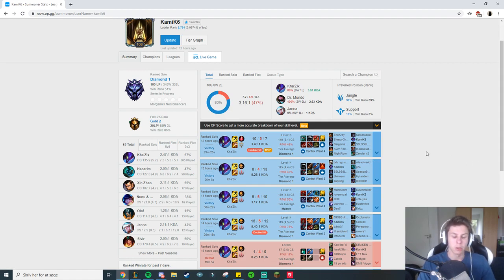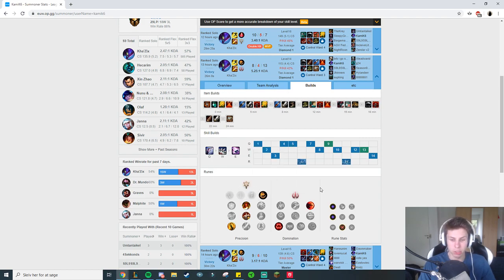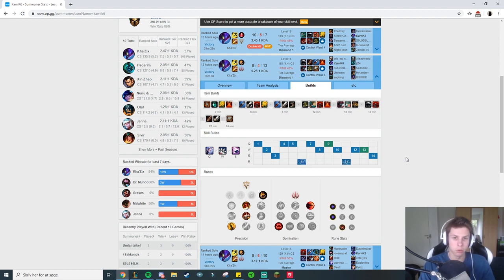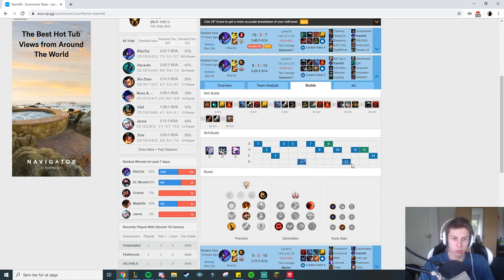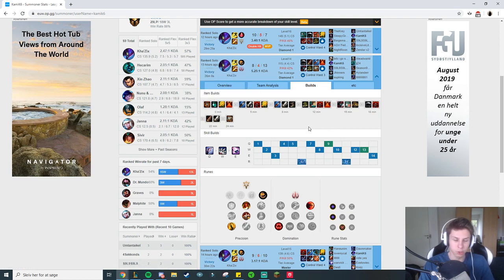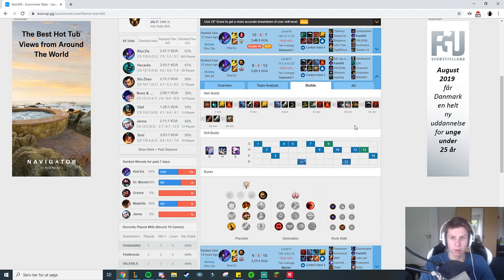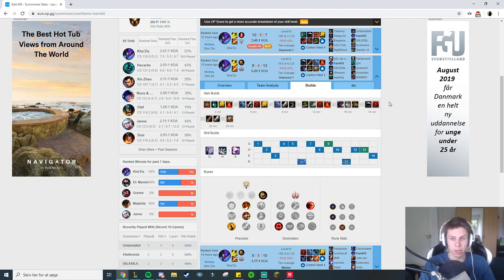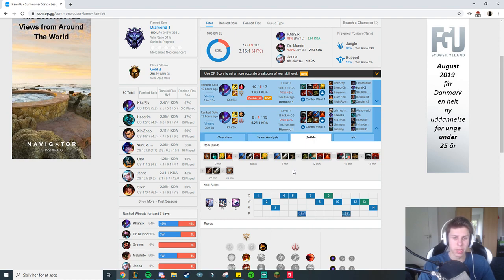How to play conqueror kha zix jungle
This is a video explaining how to play conqueror kha zix jungle

Conqueror kha zix is good into 3+ melee champions and or tanks

Conqueror can be played in all elos

Conqueror kha zix is a situational playstyle not a blindpick type of playstyle

Electrocute kha zix is still most common and best in most standard situations